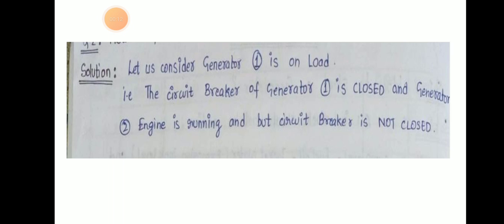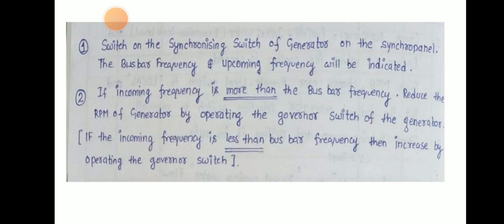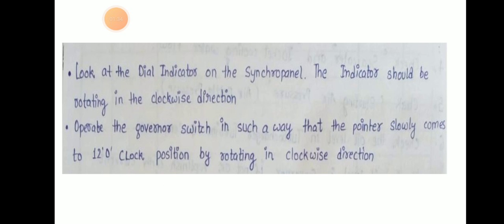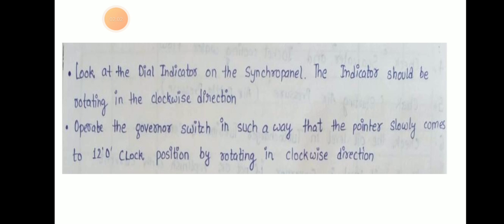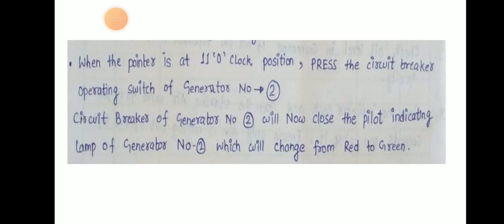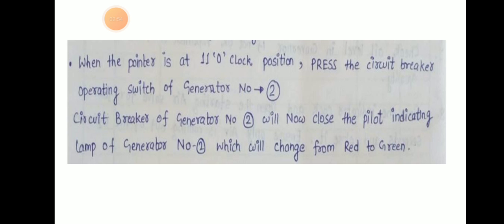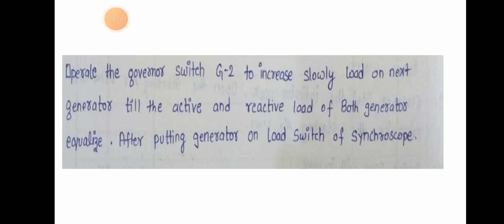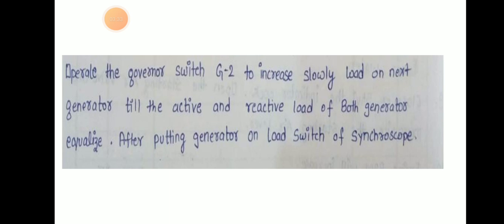How to parallel two generator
parallel operation of generator